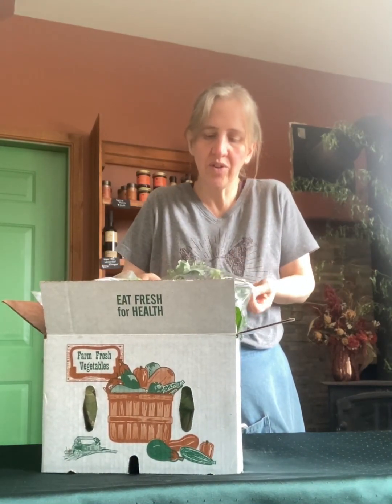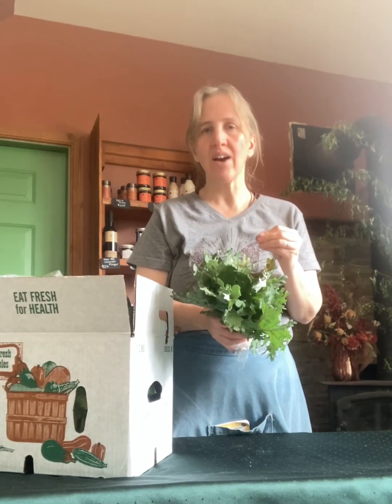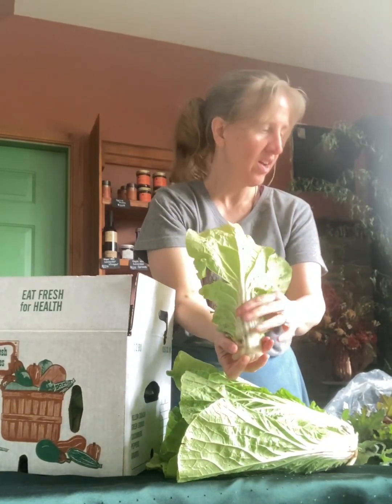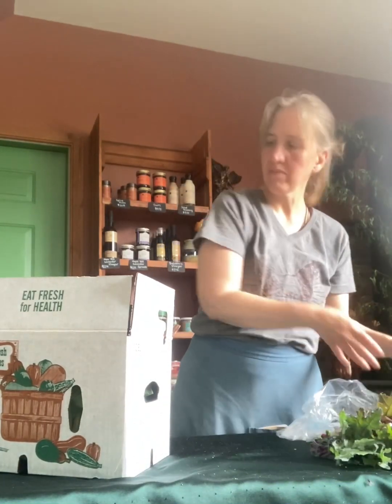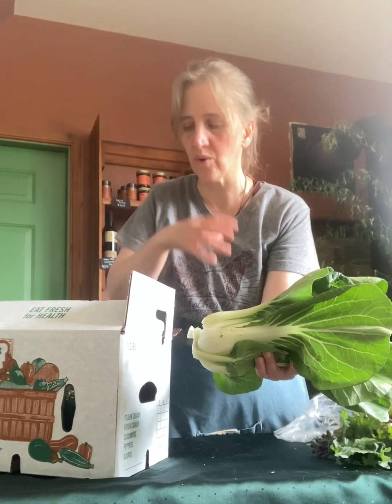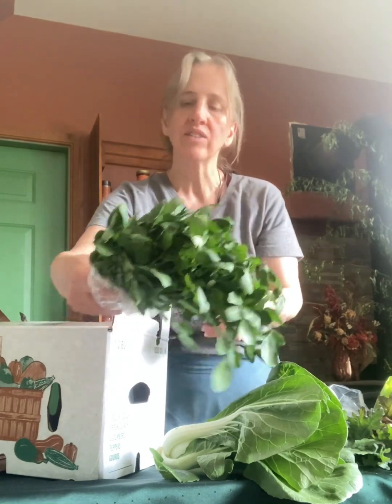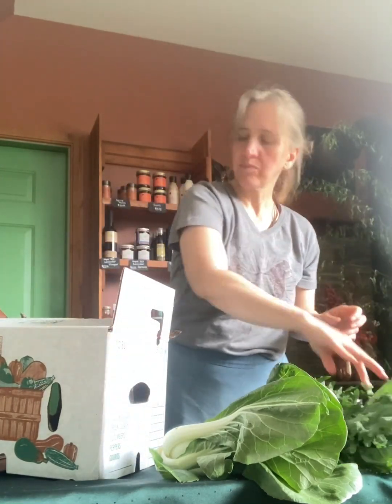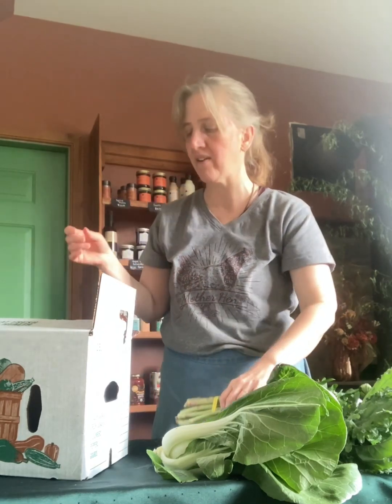My Favorite Spring Vegetable Showcase: Kale, Cabbage, Asparagus, and More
Get ready to tantalize your taste buds with a visual feast of spring vegetables. Follow Tessa's farm wife expertise as she showcases the versatility of greens like kale and bok choy, shares her pro tips for handling and preparing them, and reveals the secrets behind cooking perfect asparagus. Embrace the goodness of farm-fresh produce and elevate your culinary adventures this season.

Want amazing local farm food delivered to you in the Lehigh Valley? You want a Market Box subscription from Willow Haven Farm.